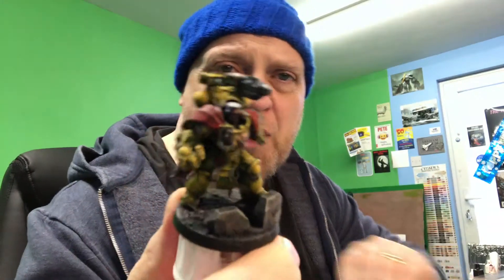Painting Snippets 2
Hello and welcome to this the 2nd episode of Painting Snippets. Let's paint 😎